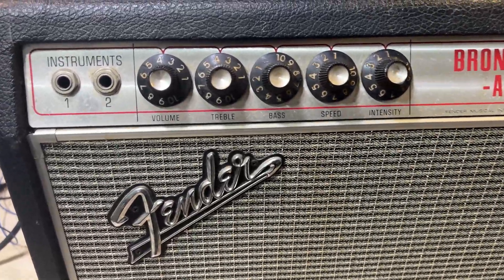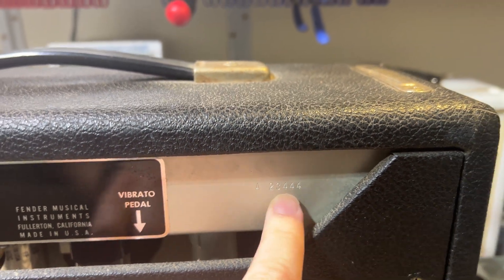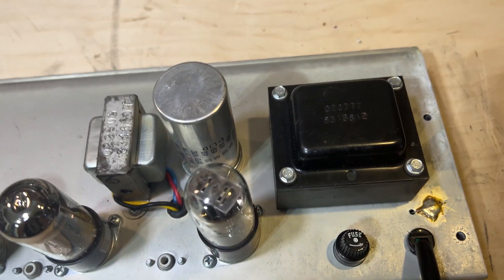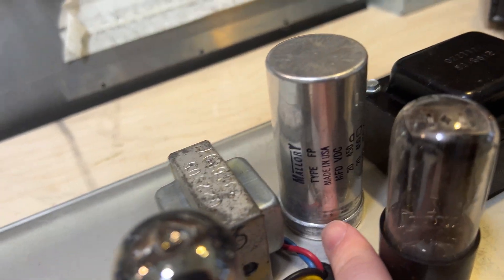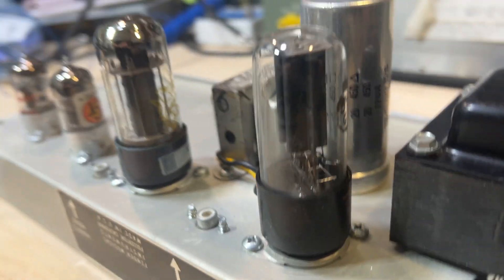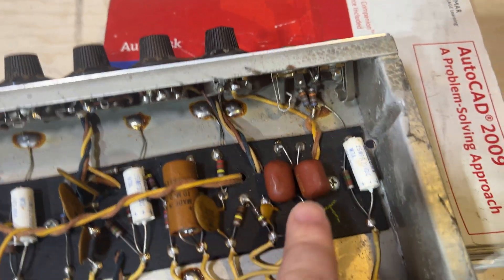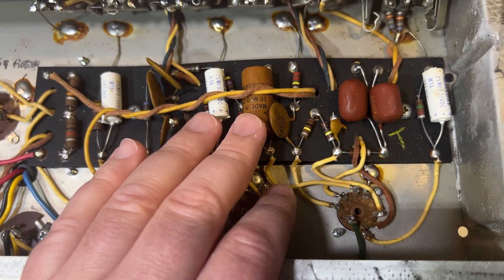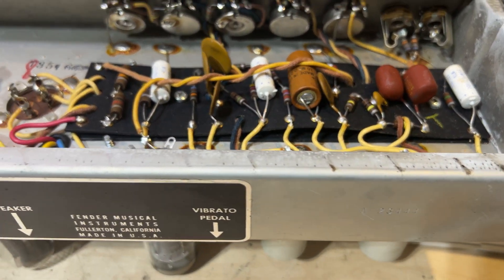My 1968 Fender Bronco Has a Transformer I’ve Never Seen Before | EIA Code 831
I’ve repaired dozens of Fender amps (maybe even closer to 100 or more) —and every single one has had Schumacher transformers. Until now.

This 1968 Fender Bronco is my personal amp, and when I opened it up, I spotted something I’ve never seen before: an EIA code 831 transformer. After some digging, I found out it is a Better Coil and Transformer brand transformer—a manufacturer Fender only used in a small percentage of production amps from the late ‘60s.

Let’s take a look inside and figure out what’s going on.

00:00 Intro
01:46 Back of Chassis
02:37 Top of the Chassis
03:40 Transformer Details
05:22 More Top of the Chassis
07:07 Inside the Chassis
09:23 Wall Voltage Increases Through the Years